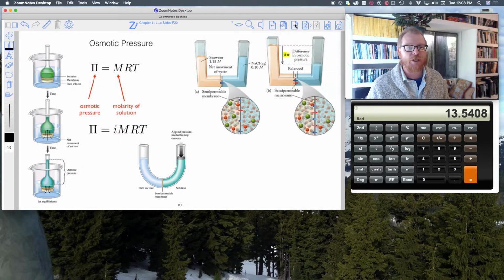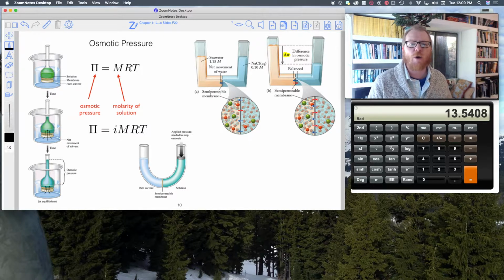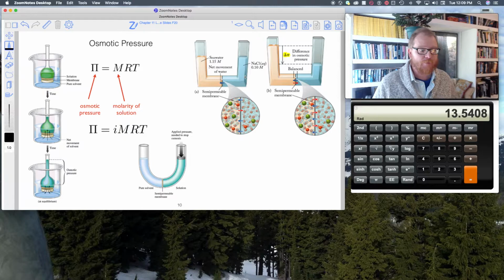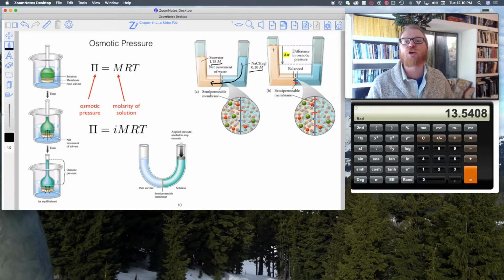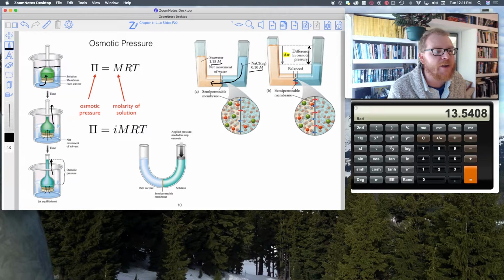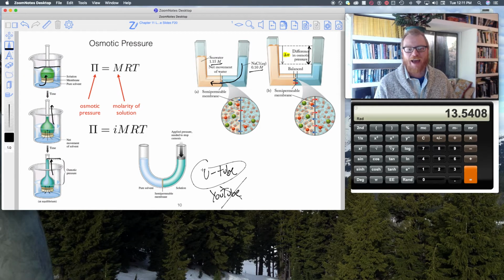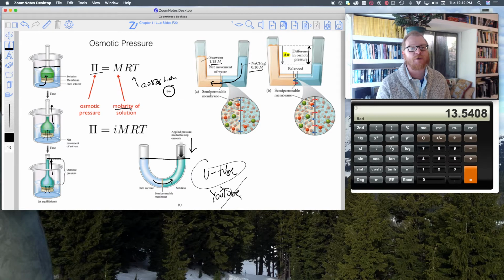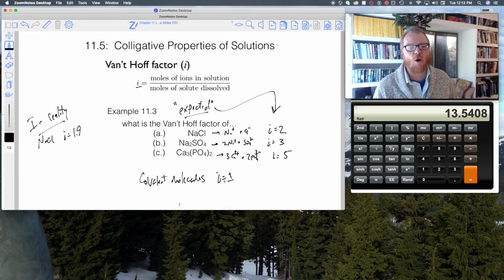CHEM 109 F21 Lecture 11.6a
Learning Goal 11.6:  Be familiar with Osmotic Pressure and know how to calculate the osmotic pressure of solutions